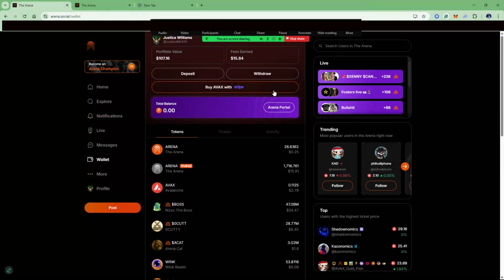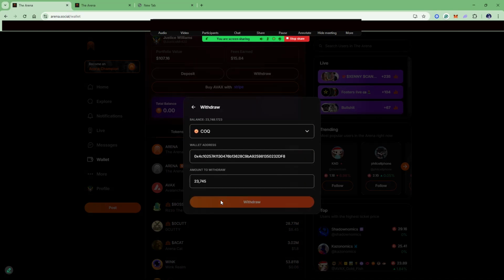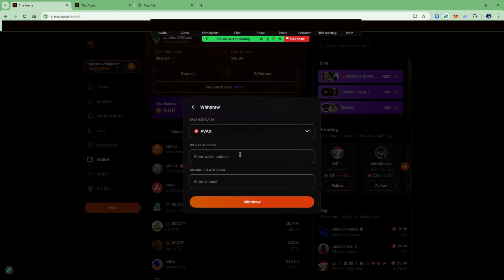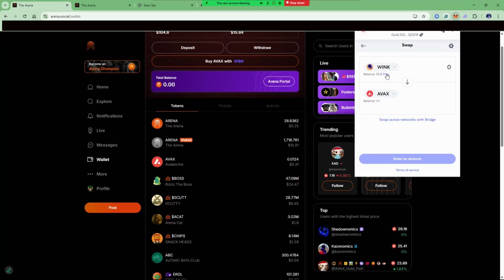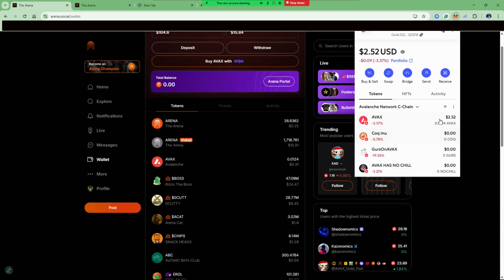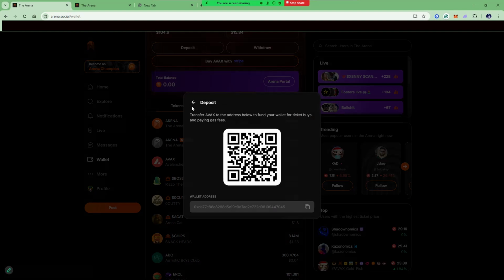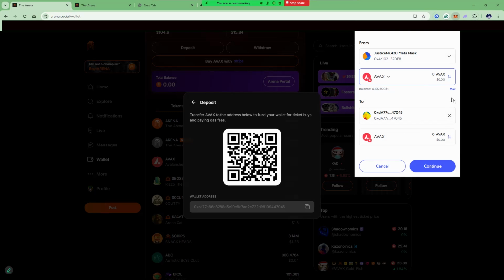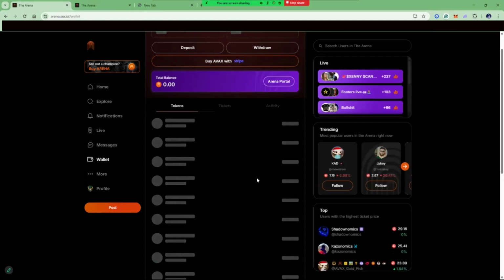How to swap Arena tokens into AVAX Part One.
In this tutorial, Justice Mr. 420 demonstrates how to swap arena tokens created before the Arena Token Launch into AVAX using a crypto wallet.